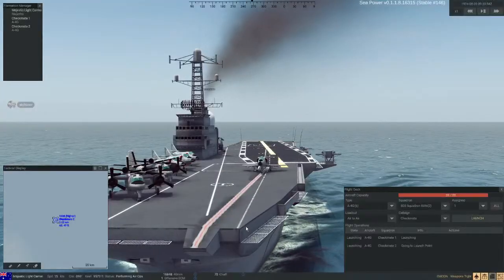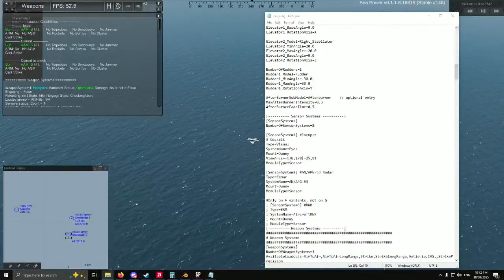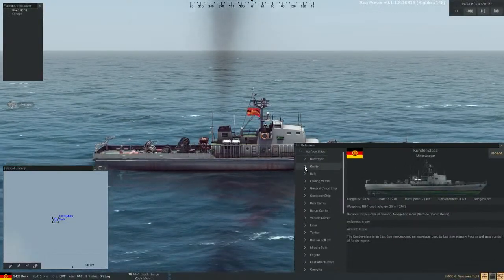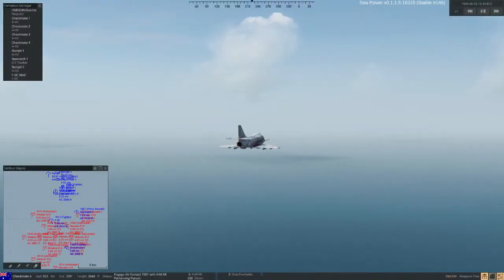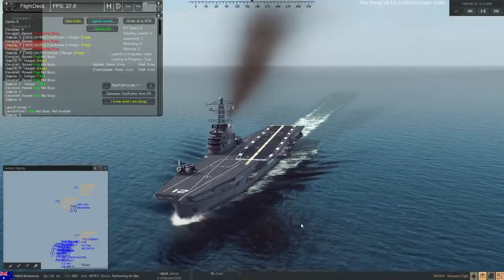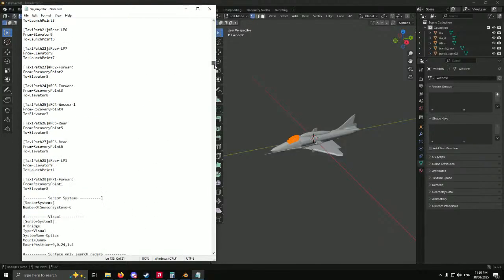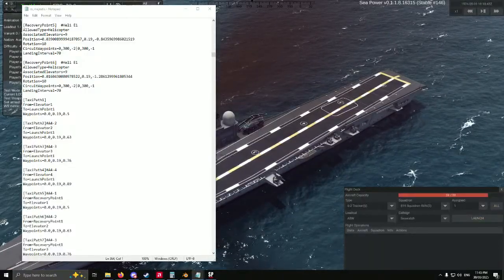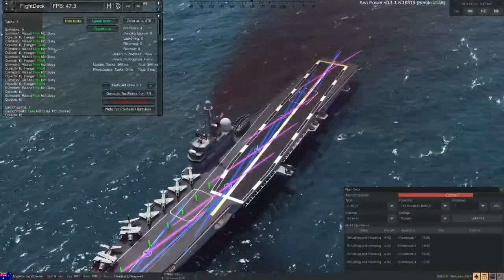skyblazer Sea Power modding live stream